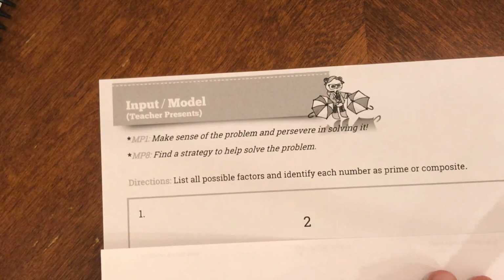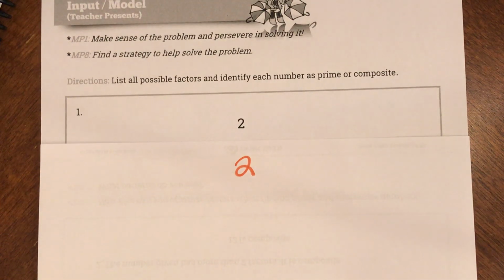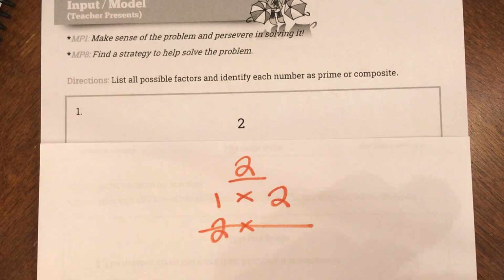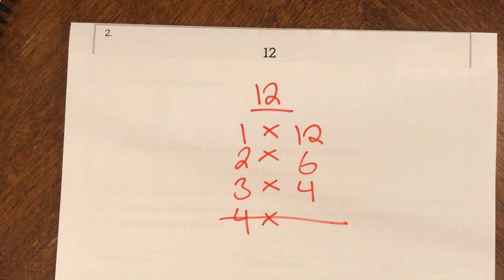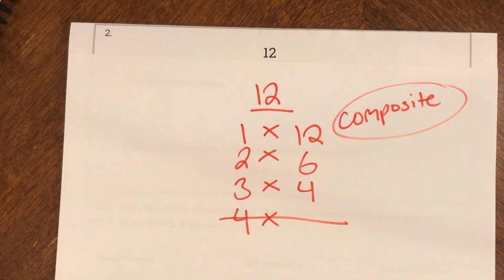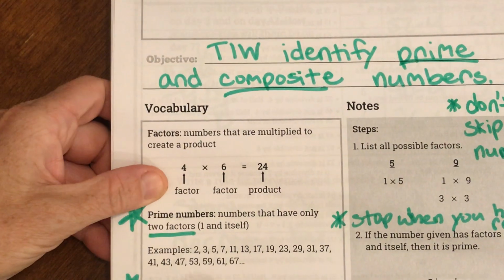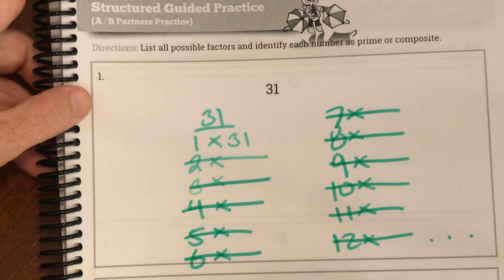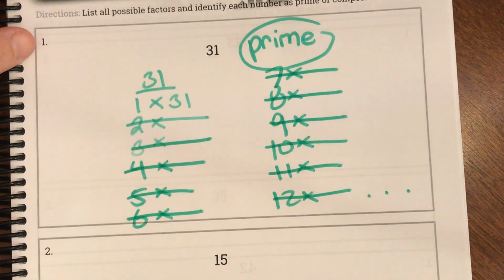4th Grade 20/21 Lesson 2-1